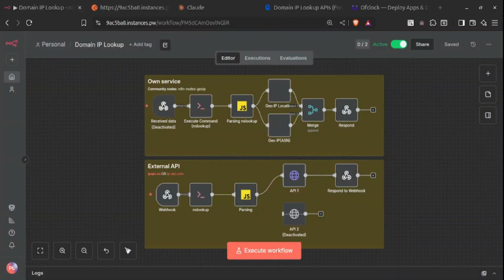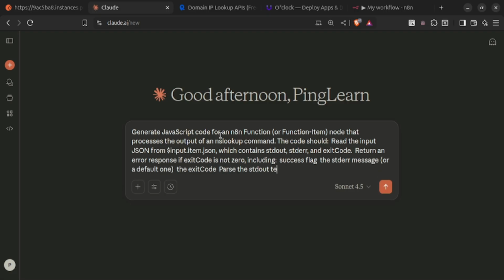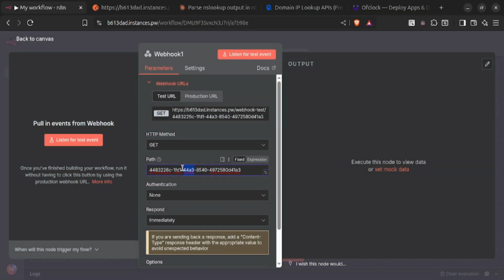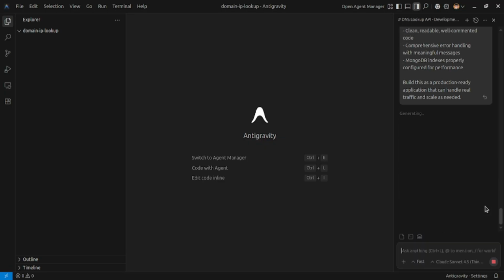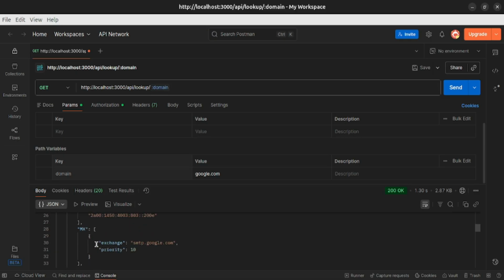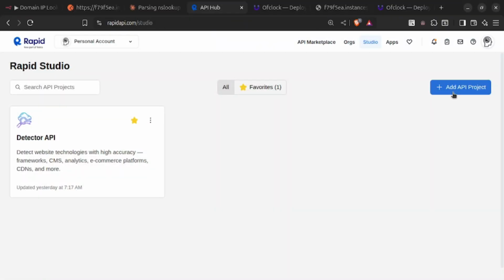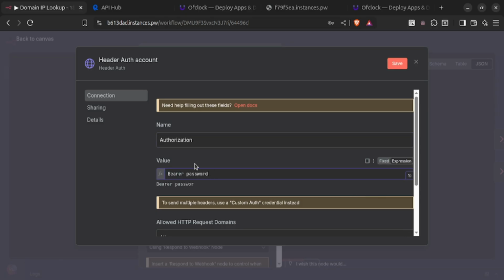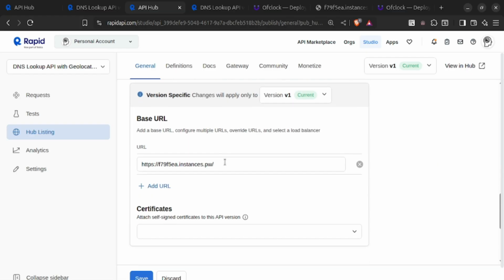How to Build & Sell APIs Fast: A Beginner-Friendly Guide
Learn how to build and sell APIs in just 30 minutes. This tutorial walks through three practical methods to turn your ideas into revenue-generating APIs — no matter your tech skill level.

We start by building and deploying APIs using n8n, including how to integrate Community Nodes as a Service and how to connect external third-party APIs. You’ll also learn how to use Postman for testing and validating your API endpoints.

Next, we shift to a full-stack developer workflow: using an AI coding agent to scaffold a backend, then implementing real APIs with ExpressJS + MongoDB. Finally, we show two different ways to produce and publish your API on RapidAPI so you can start selling fast.

Your support helps sustain the channel and future content ❤️.